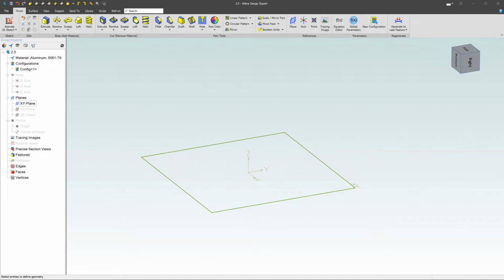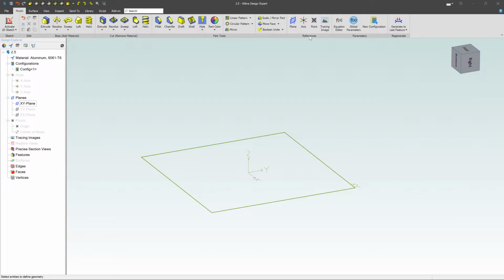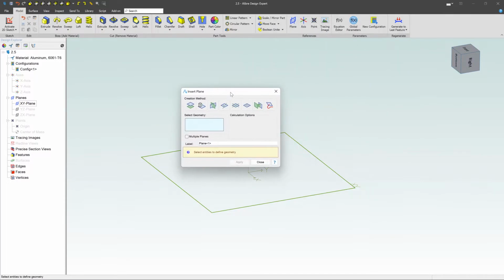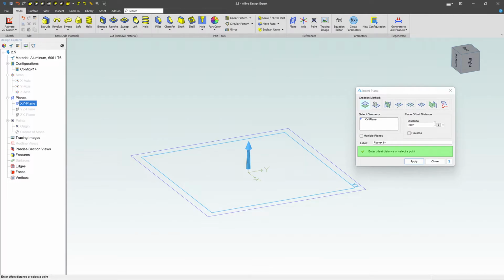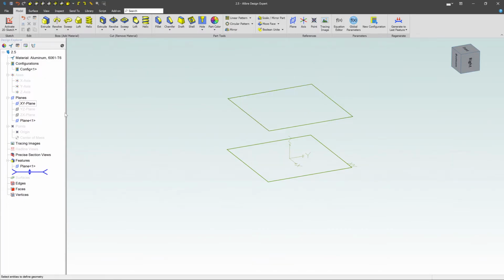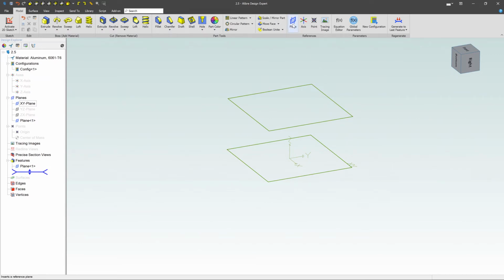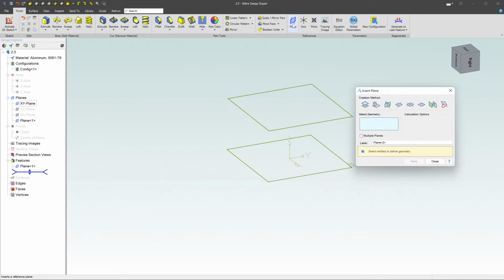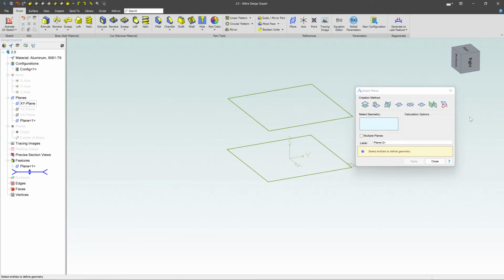4- Alibre Design Referans Düzlemleri Oluşturma Parça Modelleme